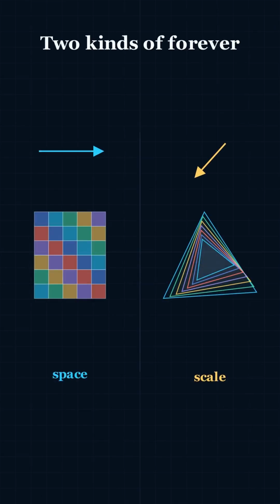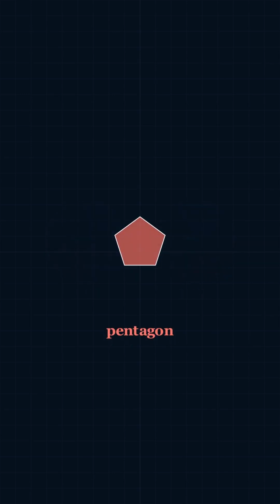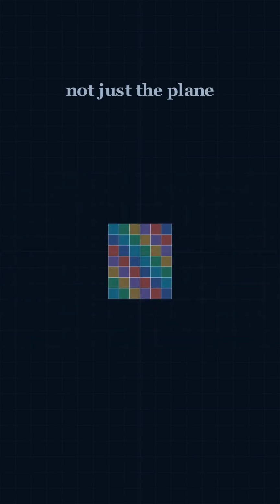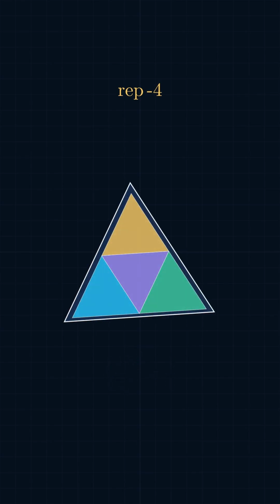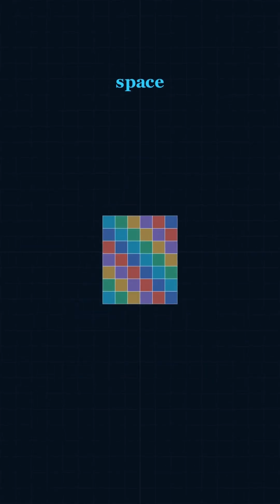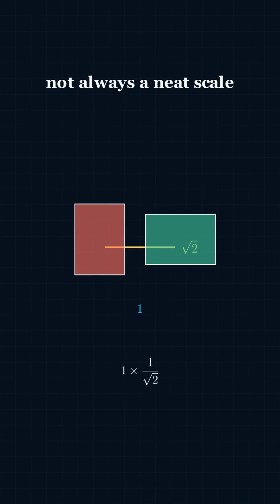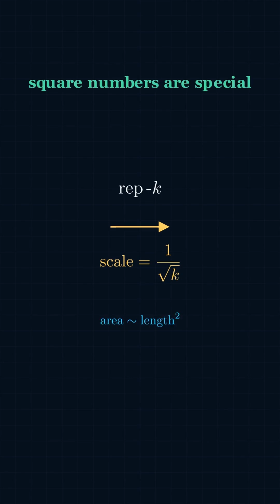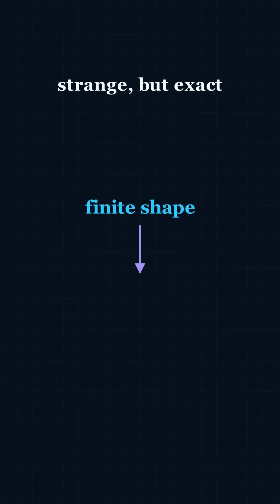This Shape Can Tile Itself Forever (But It's Not What You Think)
This is the geometry behind recursive shapes, tessellations, self-similarity, and infinite patterns.